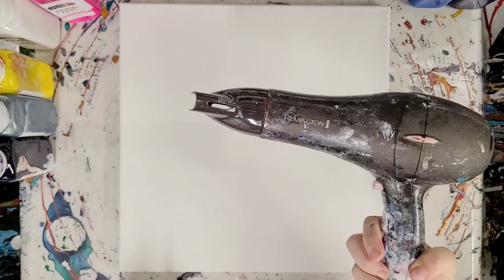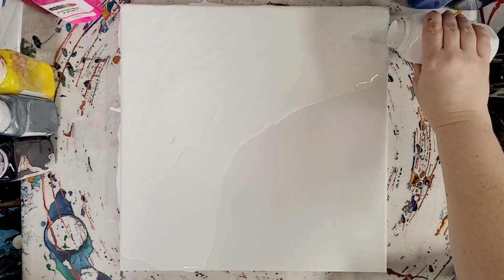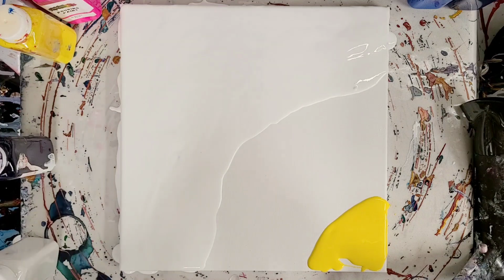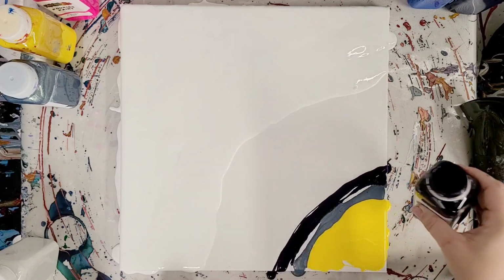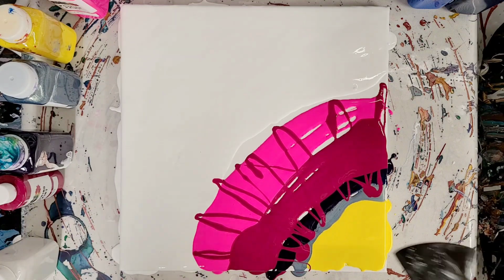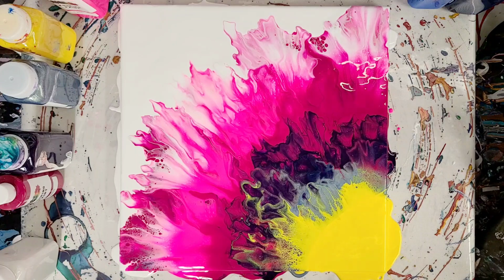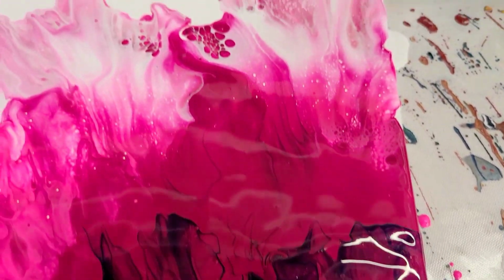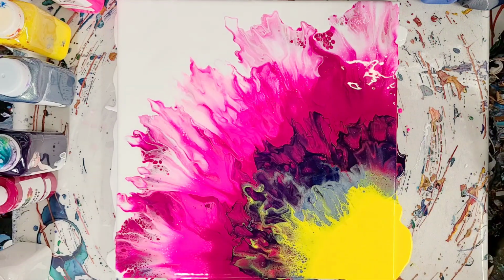Easy flower pour with a hair dryer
Fun flower painting with some pour paint and a hairdryer. Please check out the materials I used below.

Materials used*:

Mixed Media Girl Pouring Paint (White, Fairy Spit, Pacific Blue, Royal Purple, Electric Pink, Razzle Dazzle, Primary Yellow)
14x14 Canvas
Remington hairdryer